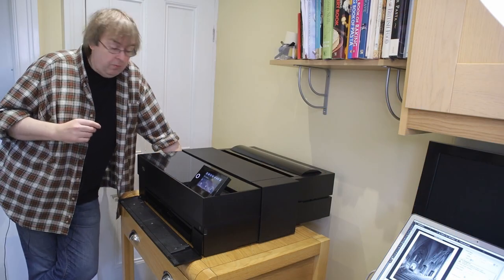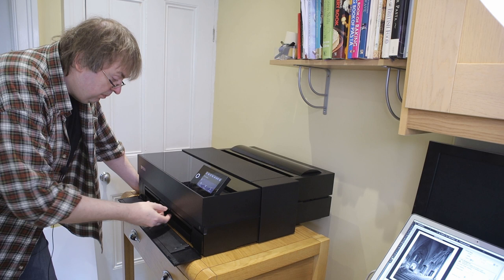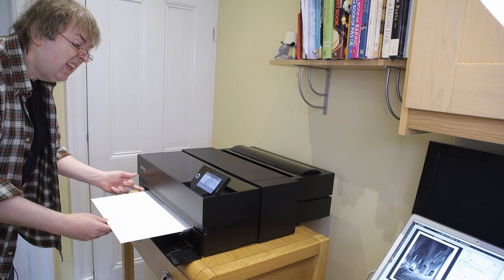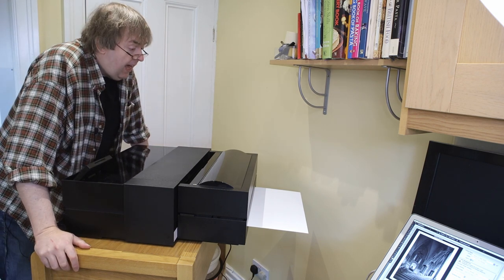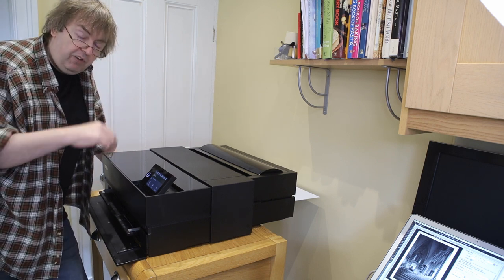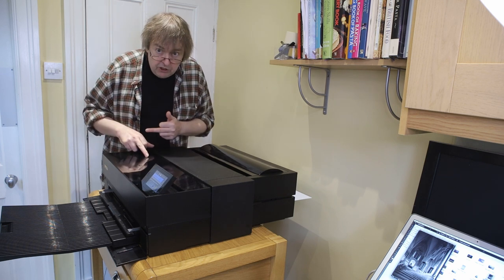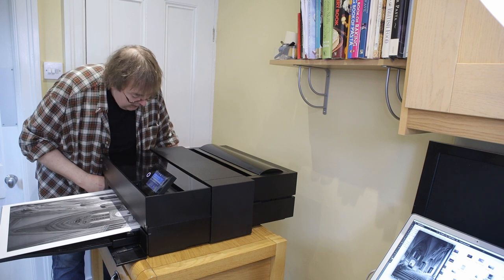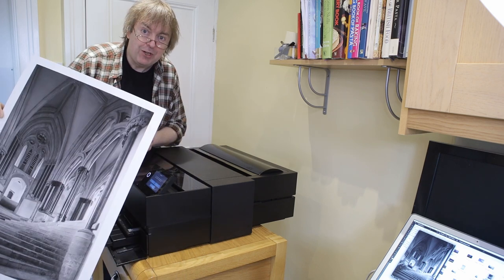Epson P900 A2 posterboard printing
Keith shows the printing of an A2 sized print on poster board with the Epson P900

Loading and printing Epson A2 sized EAM poster board into the P900 17" printer.

It's important to make sure that there is enough space at the rear of the printer, even when the optional roll paper unit is attached.

See more print related information on the Northlight Images web